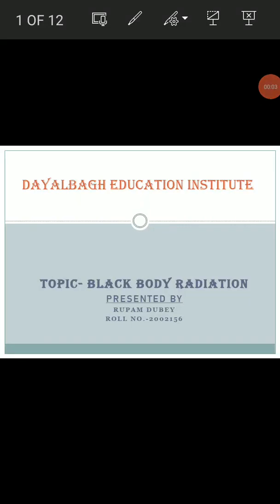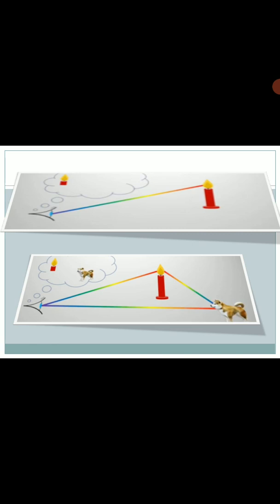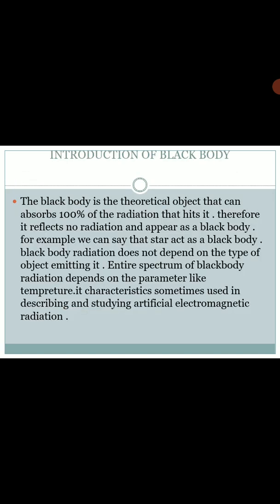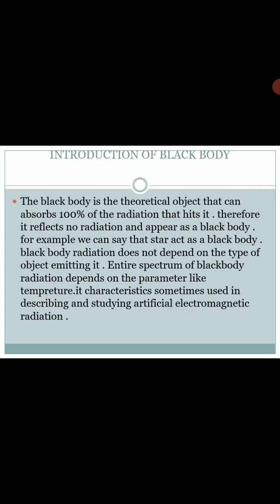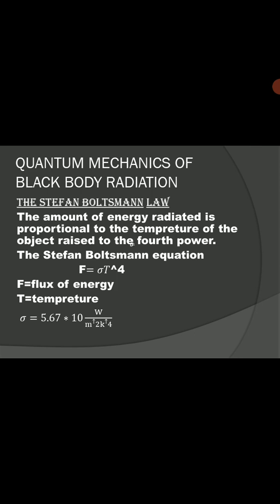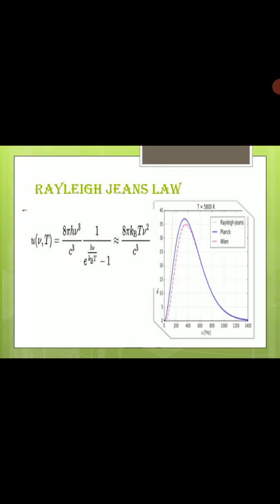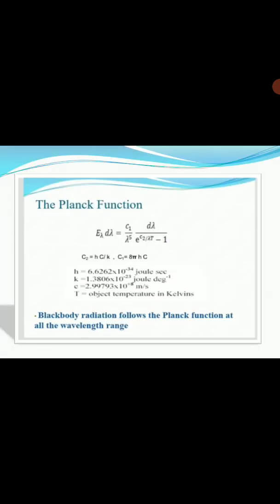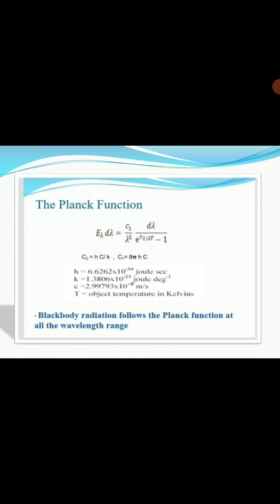Rupam dubey 2002156 seminar presentation topic black body radiation......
Physics seminar presentation related to black body radiation